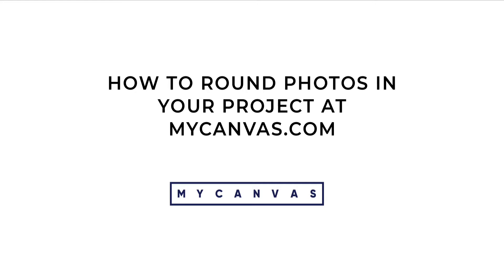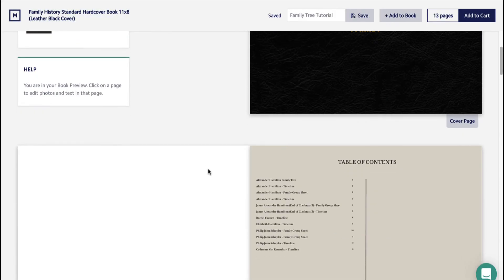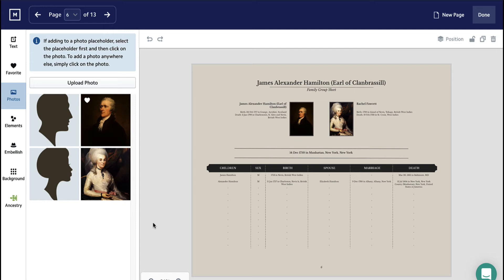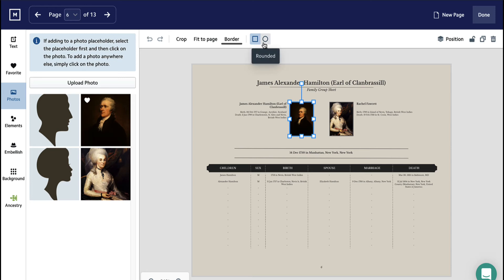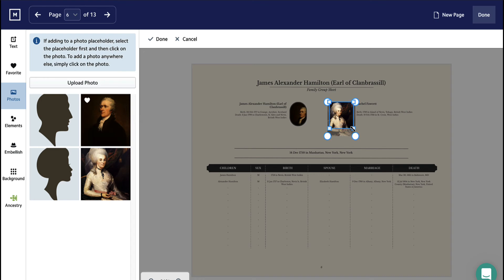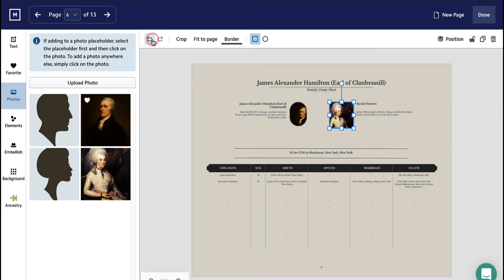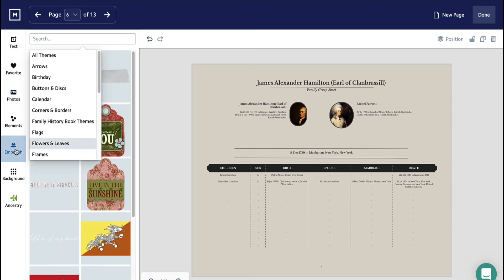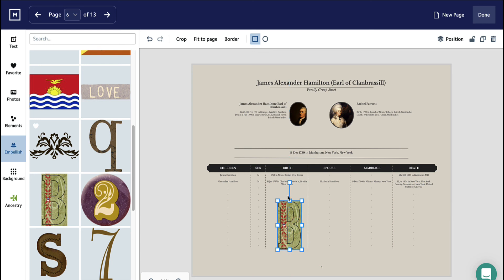Photo Editing: Rounding Photos in a Family History Project - MyCanvas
In this tutorial, you’ll learn how to round the edges of images and embellishments in your family history project.  These edits can be made within all family history projects.